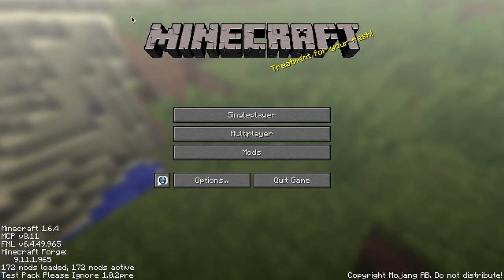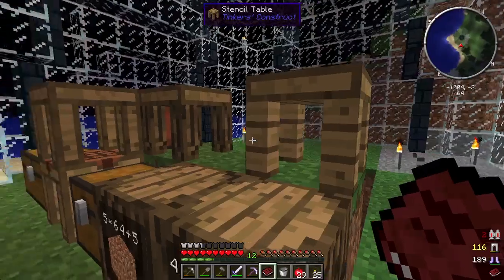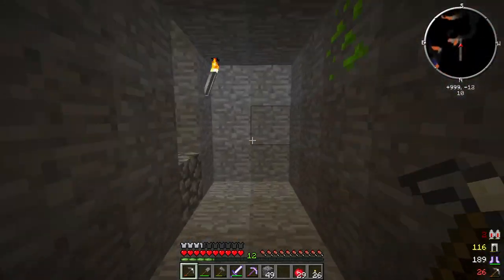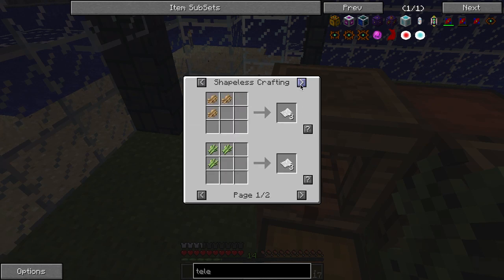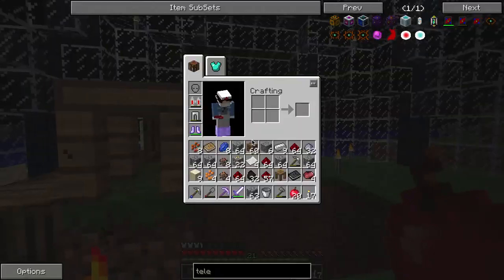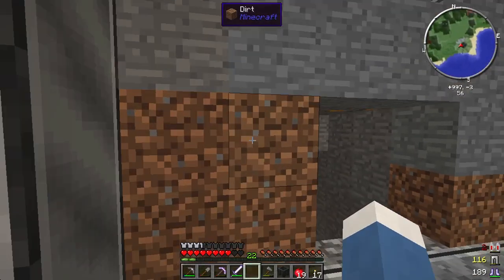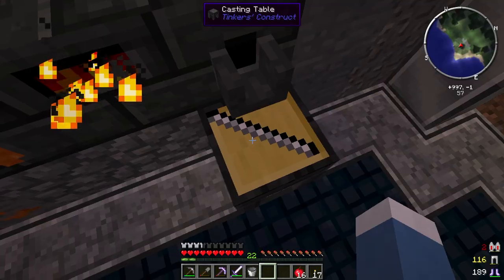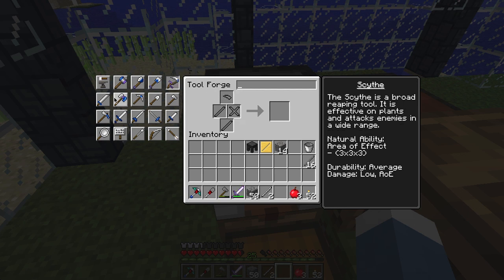B081 MoonCraft FTB E01 - TiC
The full Tinker's experience.

Mooncraft is a Minecraft server Basil started back in 2011, for the purpose of having fun playing and showing the world (youtube) our awesome creations!

We are not currently accepting public applications.

Going the route of making a Minecraft LP is no longer the path of being successful on Youtube, but I thought I would to learn about all new mods in the 1.6 FTB Pack.
I will still be making FTB Tips and Tricks videos, but probably less frequently, with these filling the gaps. I am no longer an "expert" on the mods.

Test Pack; Please Ignore v1.0.3pre via the FTB Launcer